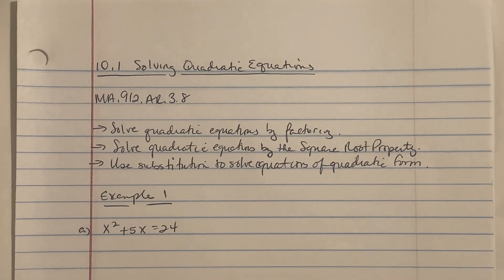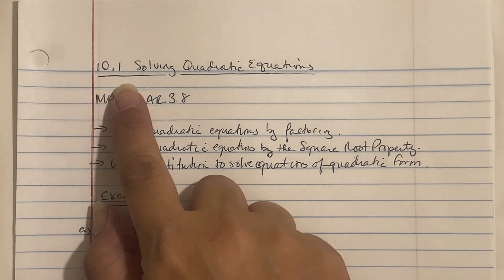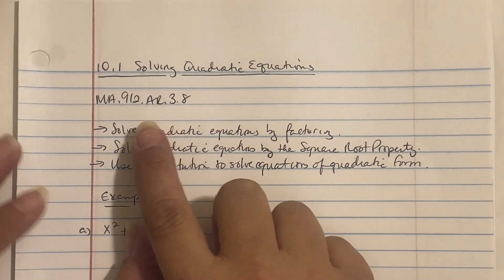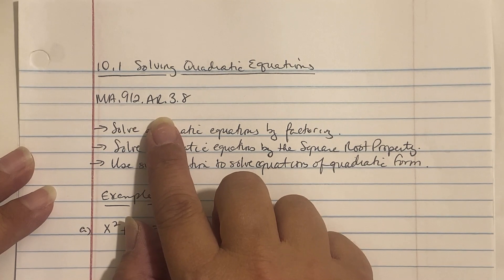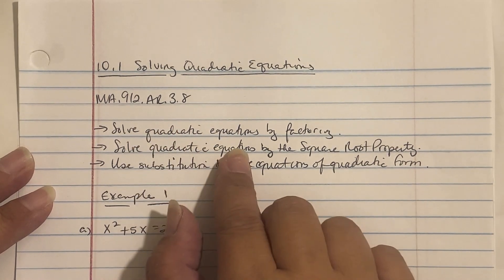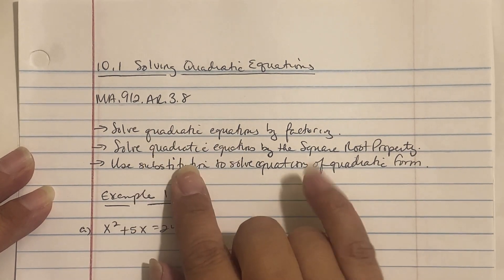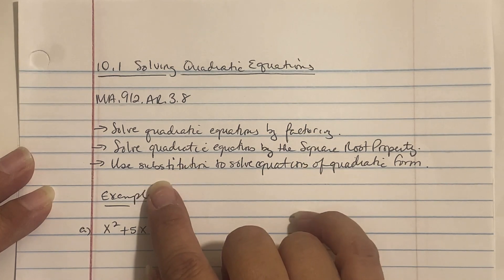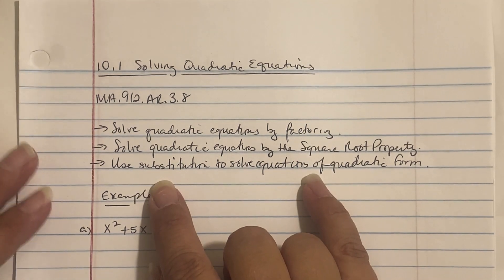10.1 Video Lecture Notes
MA.912.AR.3.8
Solve quadratic equations by factoring. Solve quadratic equations by the Square Root Property. Use substitution to solve equations of quadratic form.